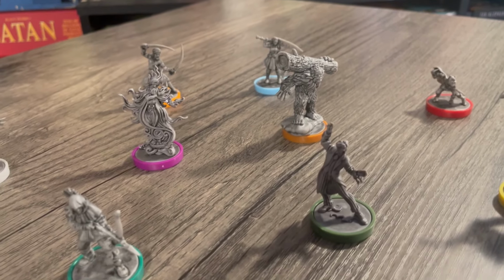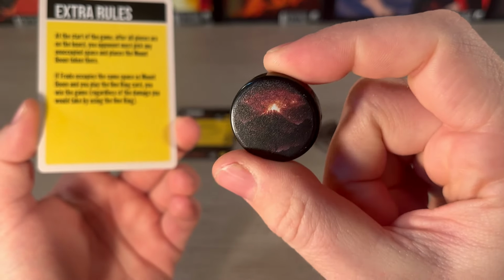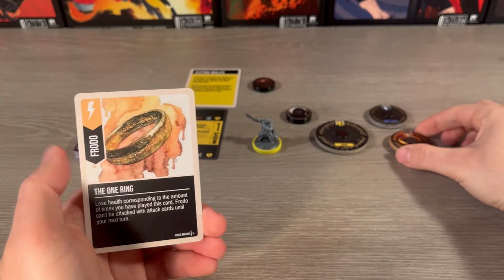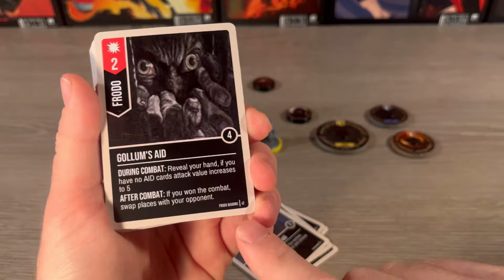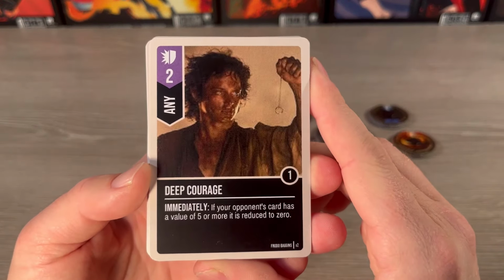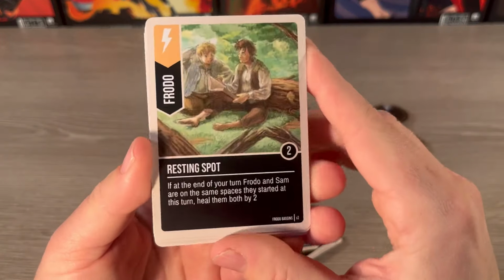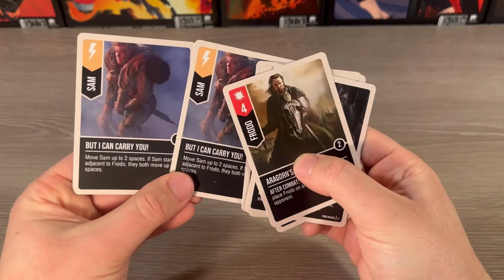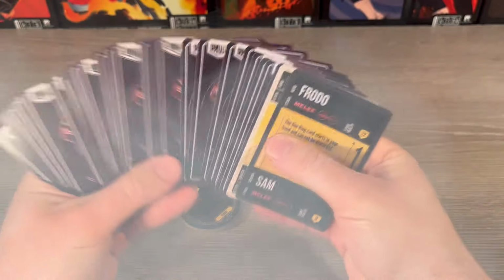An Unmatched Journey to Mount Doom! (Unmatched Custom Fighter Showcase #26)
Unmatched is such a fantastic game system with a loyal fan base!
Bump up your roster with some of your favorite characters in this custom fighter showcase! Today's fighter is Frodo & Sam by YALLL

00:00 intro
00:11 Frodo Showcase
00:59 Miniature Showcase
01:36 Sidekick token & Mini
01:47 Health Dial Showcase
02:16 Extra Rules
03:12 Hero Ability
03:49 One Ring
05:12 Card Back Showcase
05:22 Attack Cards
07:50 Versatile Cards
09:45 Defense Cards
11:11 Scheme Cards
12:54 Final Thoughts
14:42 How To Make It For Yourself